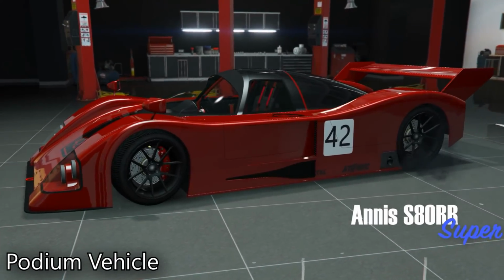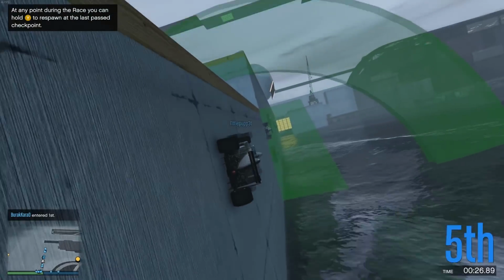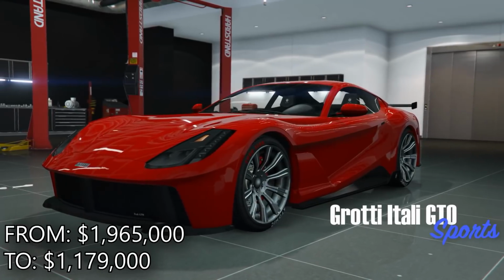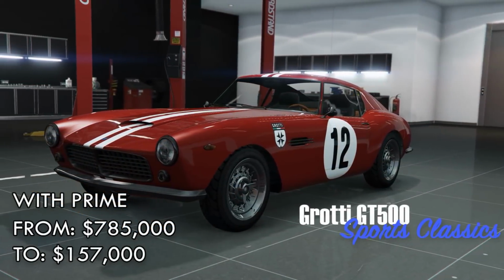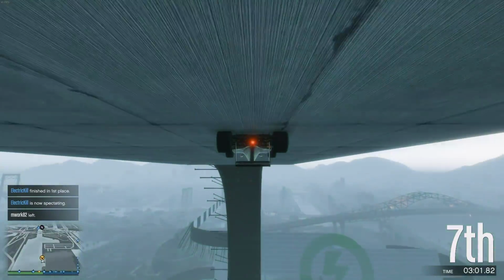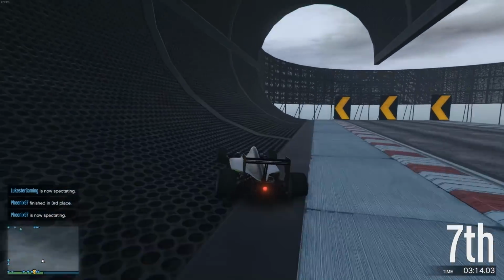TRIPLE MONEY, DIAMONDS Back, BIG Discounts & More | GTA 5 Online Weekly Update (April 22nd - 28th)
This week in GTA Online. New Triple money and double money opportunities, Diamonds are back in the casino heist, BIG discounts and of course a new podium vehicle in GTA 5.

Follow me on:

Additional Links: